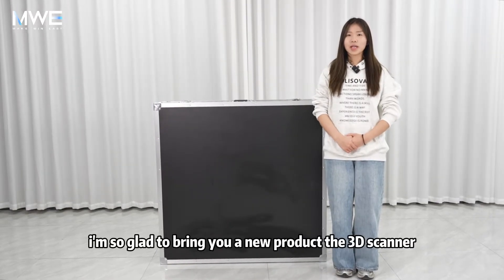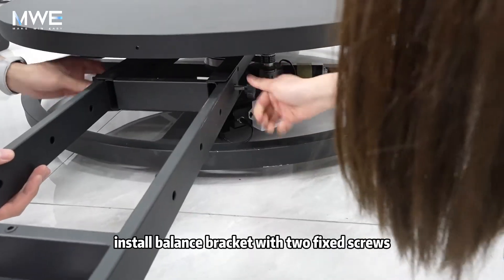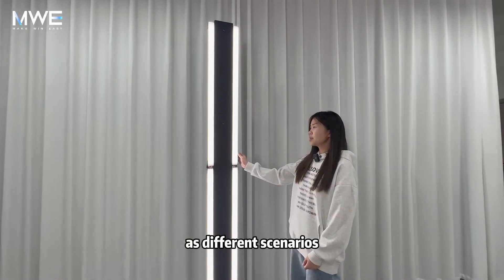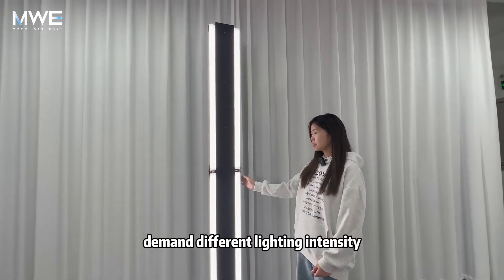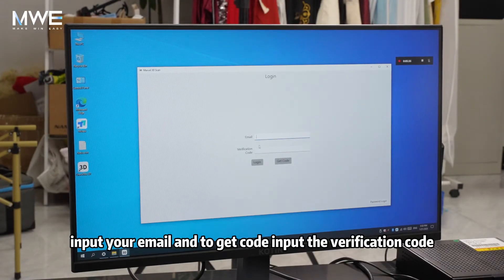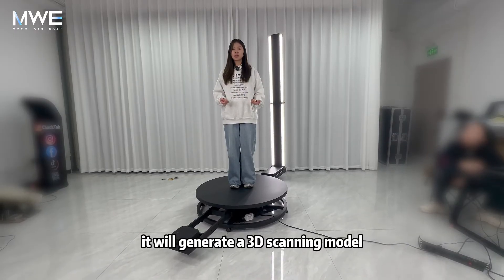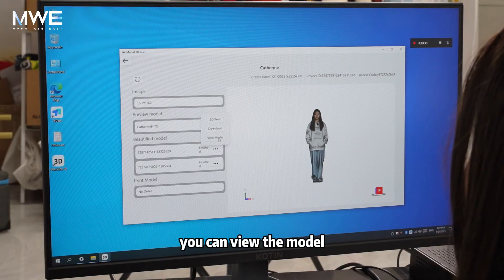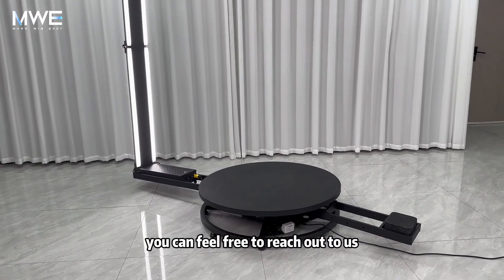MWE 3D Scanning Photo Booth Installation and Usage Tutorial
Welcome to the official MWE YouTube channel!

In this video, we will walk you through the entire process of unboxing, setting up, and using our 3D Scanning Photo Booth. Whether you're a first-time user or need a refresher, this tutorial has got you covered!

00:00 Introduction of the 3D scanner
00:11 Unboxing and introducing all accessories
00:49 Installing the spin arm
01:32 Installing the scanning bracket
03:24 Installing the fill light
04:50 How to use the MWE 3D scanner with ChackTok 3D
06:25 Demonstrating the scanning process
07:52 How to operate ChackTok 3D after scanning
09:13 Conclusion

🛒PRODUCT:
MWE 3D Scanning Photo Booth：